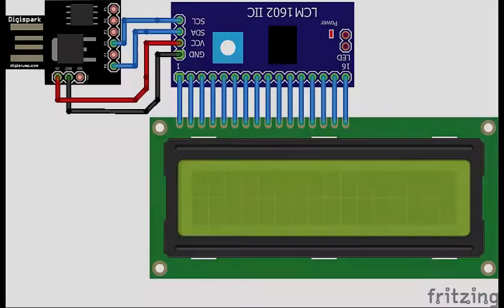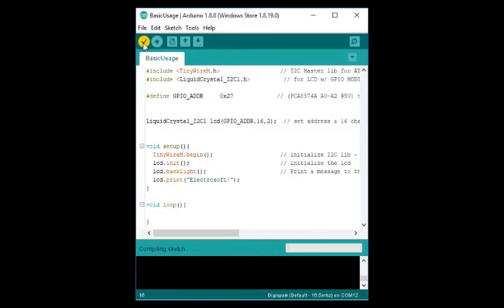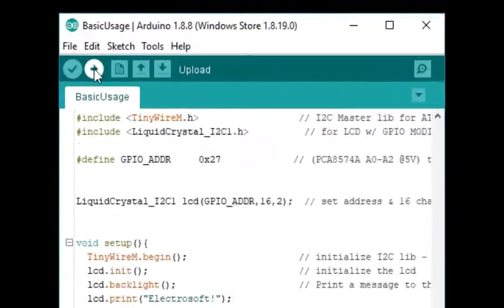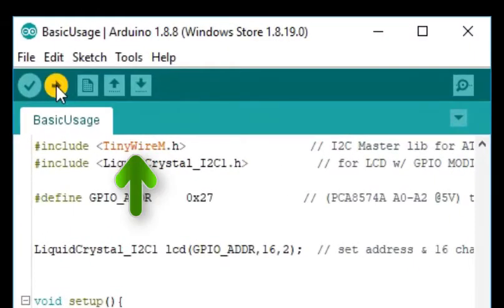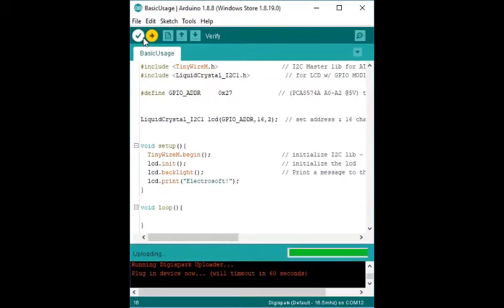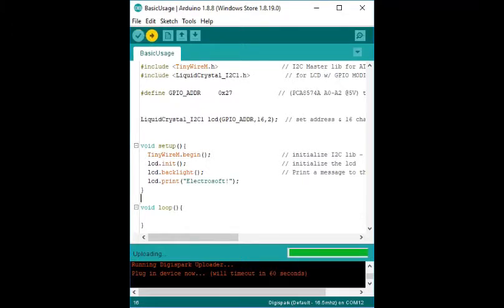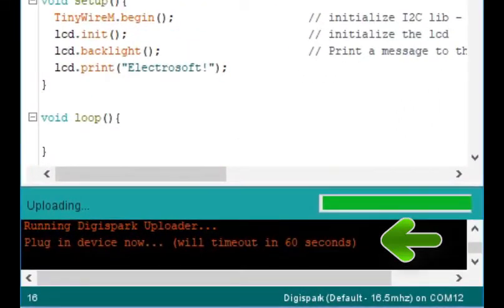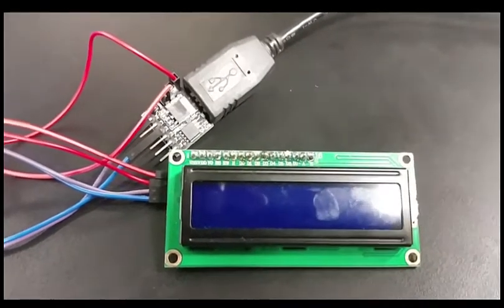Simple Tutorial On Digispark + LCD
In this simple tutorial, we shall see how we can interface the Digispark with 16x2 LCD.